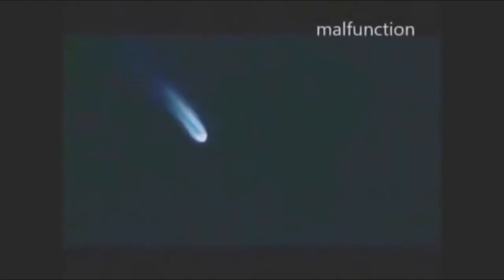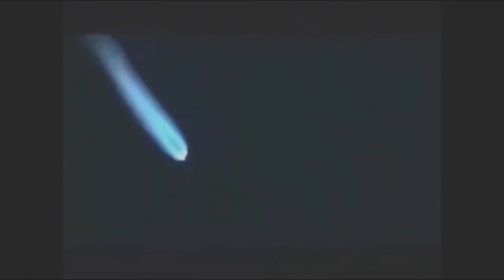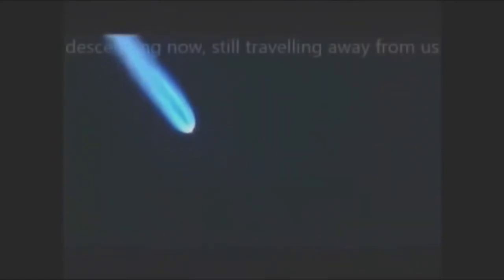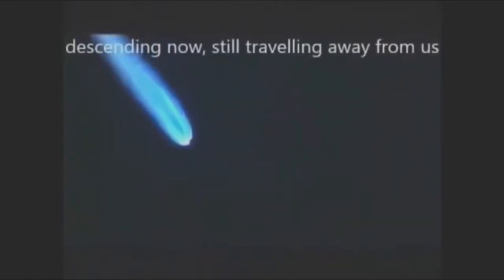Rockets not reaching "space". Is there a firmament, or is it something else? - Level Earth.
In this video we see rockets looking like they are hitting some kind of barrier in "space".

The insane globe cult's version of "space" is a lie easily debunked even with a $100 telescope. It is ridiculous.

There are no cartoon in space in real life as NASA show you.
Look up the 'geocentric' model of "space" for an alternate view.

Beware trickery of this ridiculous cult which is based on cartoonery!